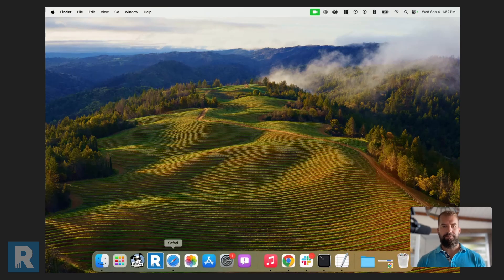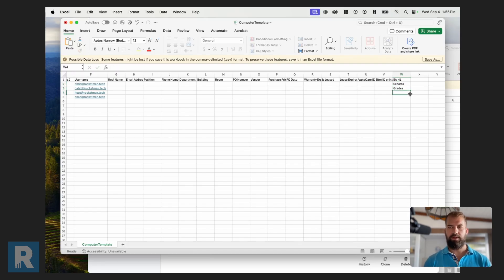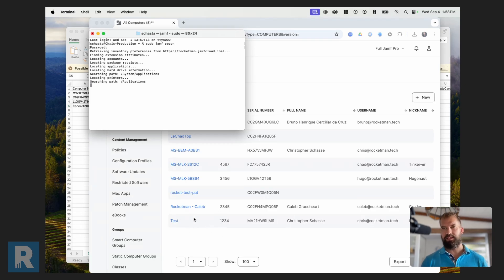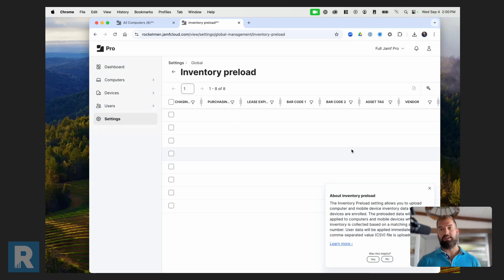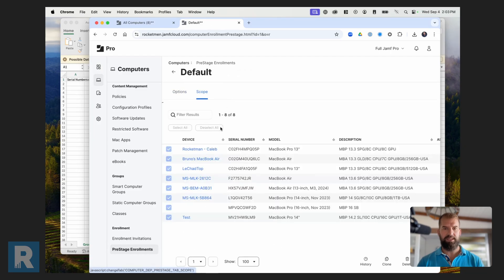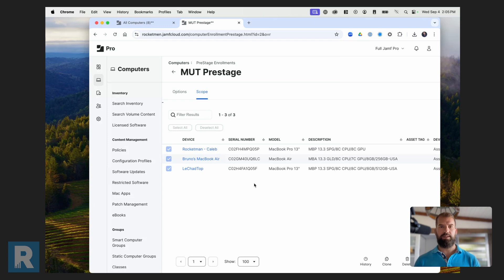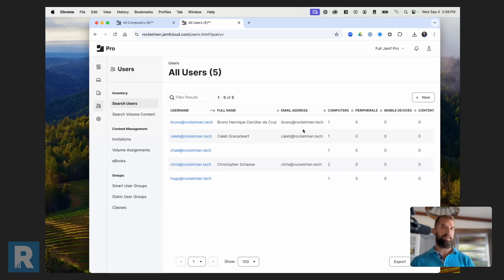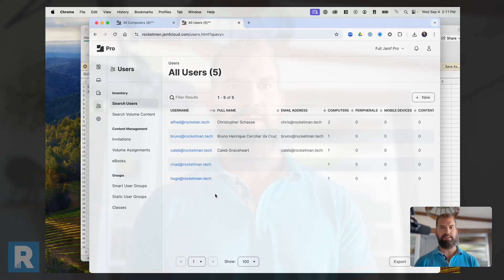Mass Update Tool (MUT) Tutorial: Streamline Bulk Updates for Jamf Admins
Streamline device updates like a pro with the Mass Update Tool (MUT)! In this tutorial, we show you how to use MUT to efficiently manage large-scale updates, save time, and keep devices compliant. Essential for Jamf admins and IT professionals looking to maximize their update workflows—watch and get up to speed!

CHAPTERS
00:00 - Introduction to MUT
00:31 - History and Evolution of MUT
01:02 - Downloading and Setting Up MUT
01:32 - Using CSV Templates for Updates
02:06 - Editing Computer Attributes
03:16 - Limitations of Computer Name Changes
04:42 - Inventory Preload for Pre-Enrolled Devices
05:37 - Updating Mobile Device Attributes
06:58 - Using Groups and Pre-Stages
07:54 - Creating Static Groups for Testing
08:47 - Managing Users in Jamf
10:33 - Best Practices for Using MUT
11:03 - Use Cases Across Organizations
16:46 - Conclusion